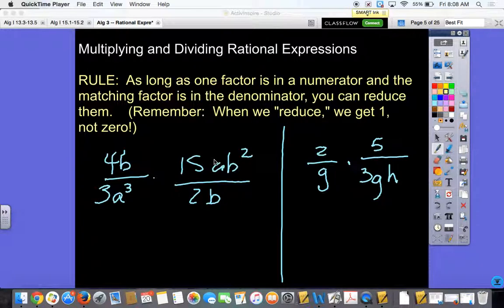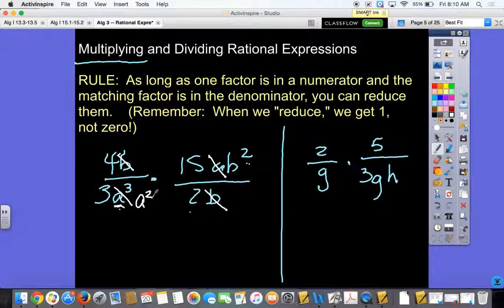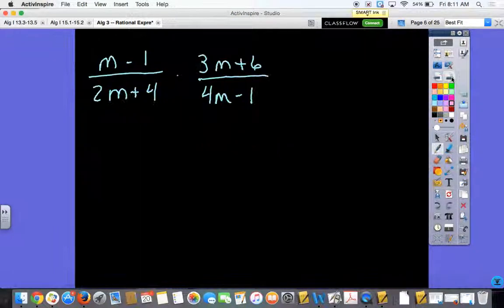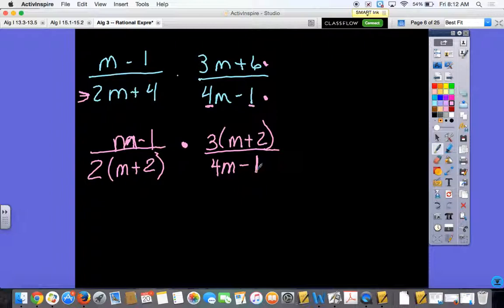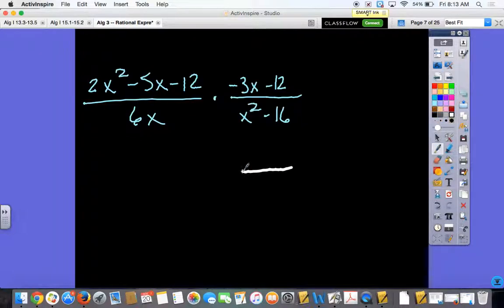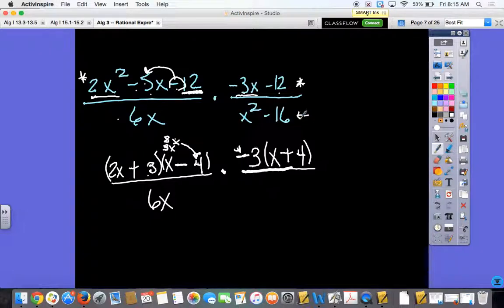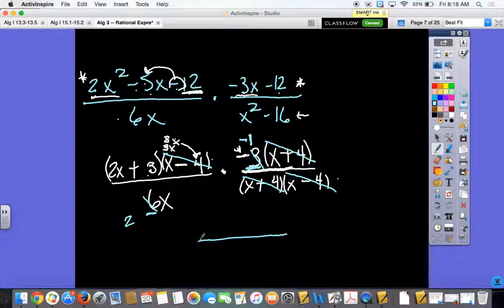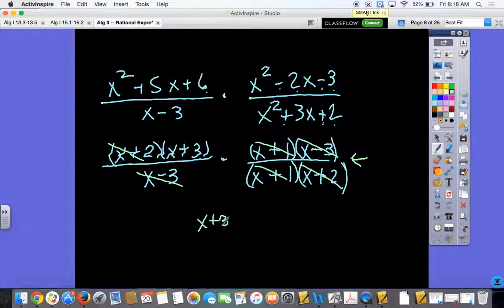Multiplying Rational Expressions